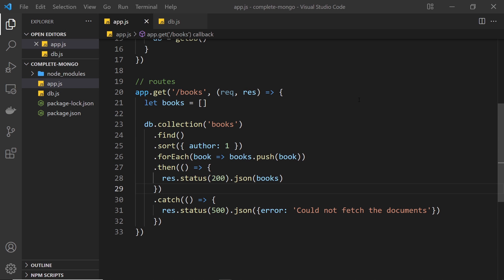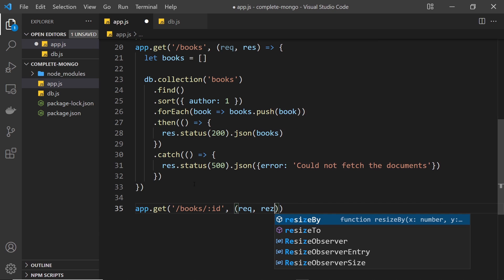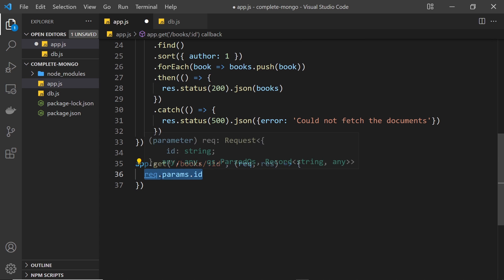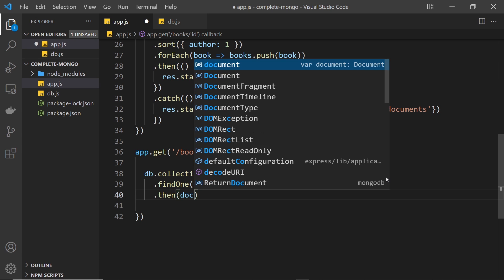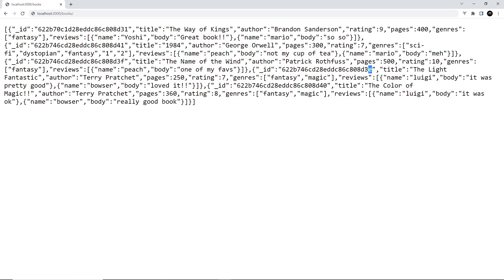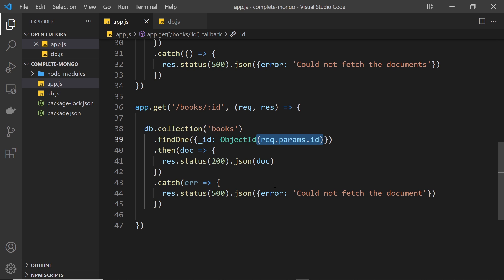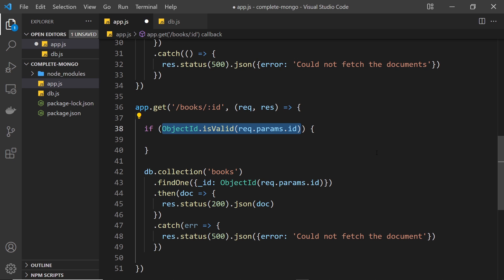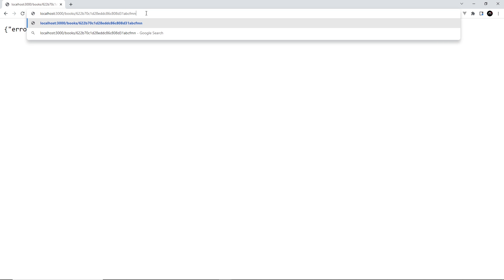Complete MongoDB Tutorial #18 - Finding Single Documents